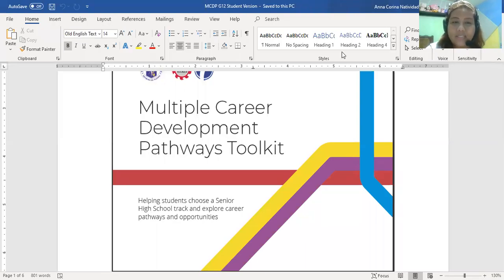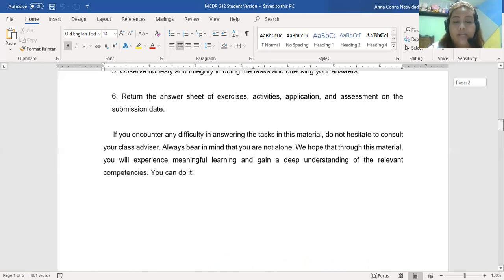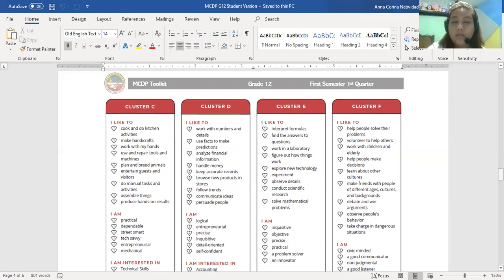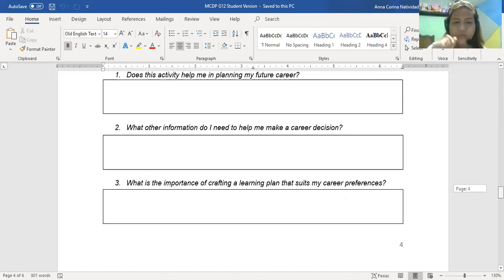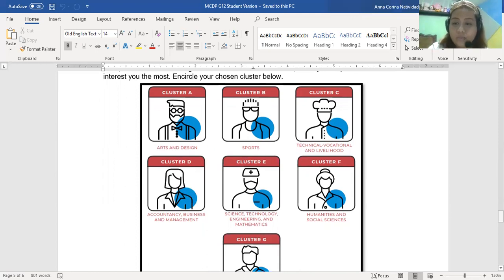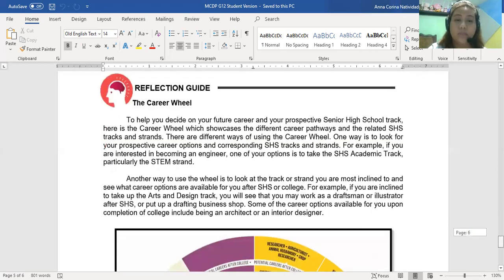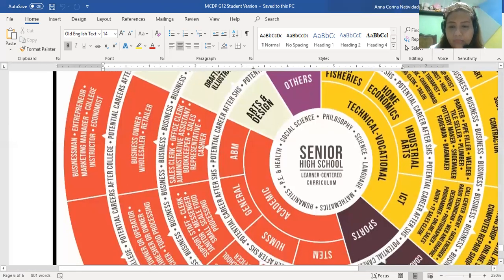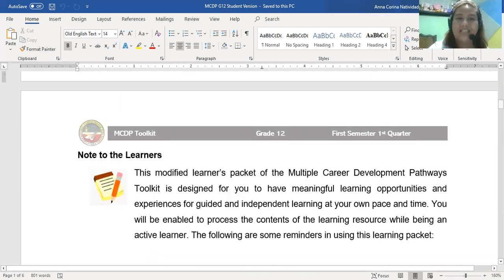MCDP Toolkit G12 HOMEROOM